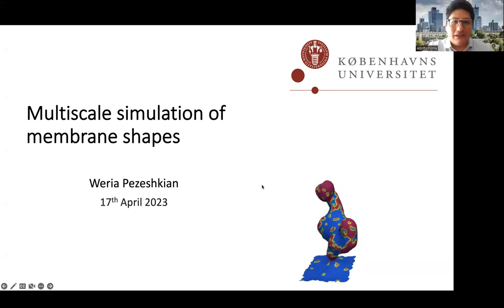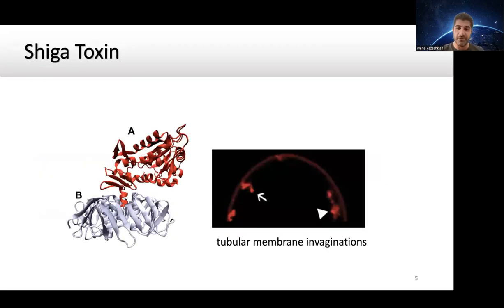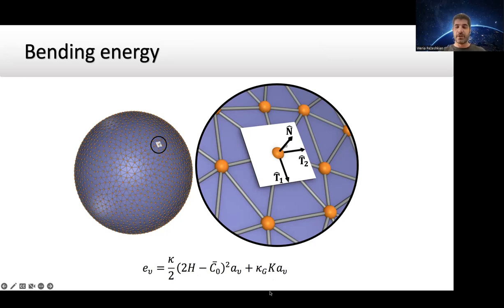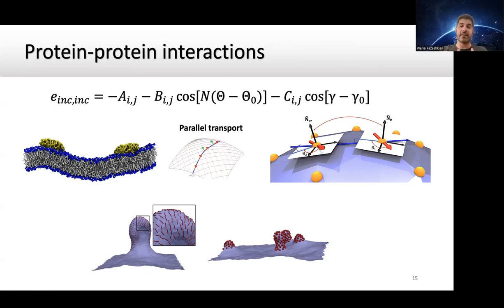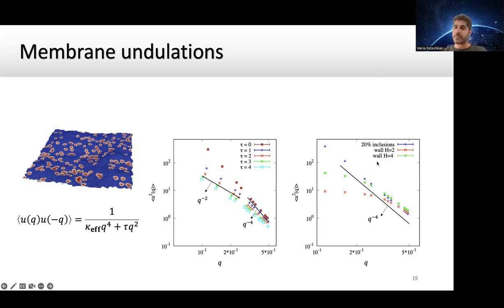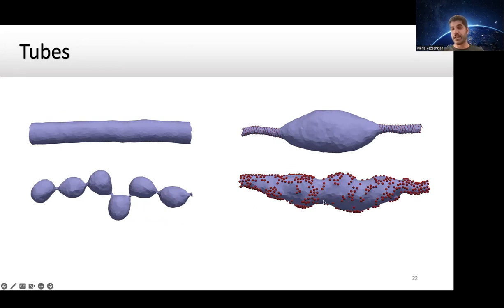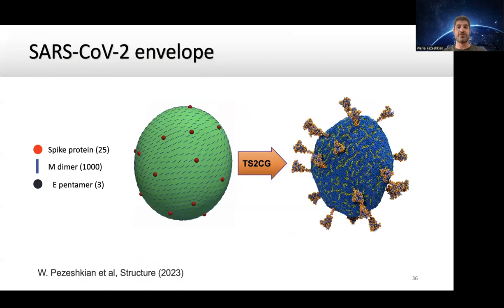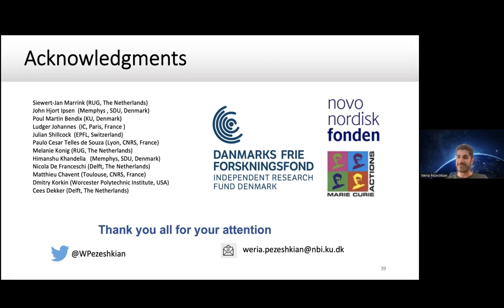PomaLab Seminar Series: Dr. Weria Pezeshkian on 10.05.2023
In this talk is discussed the modelling and simulations of biological membrane by coarse-grained molecular dynamics. The work is presented by Dr. Weria Pezeshkian (Niels Bohr Institute, University of Copenhagen) and is entitled "Multiscale Simulation of Biomembrane Shapes`'.